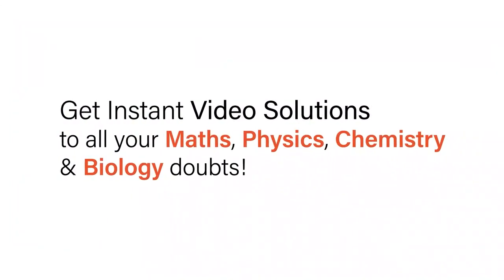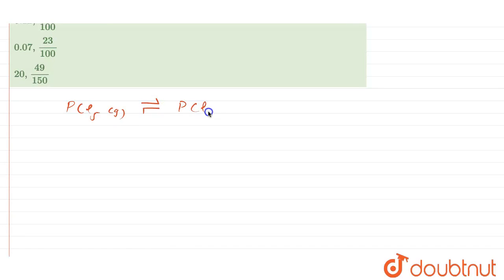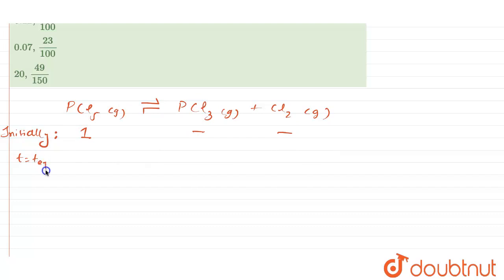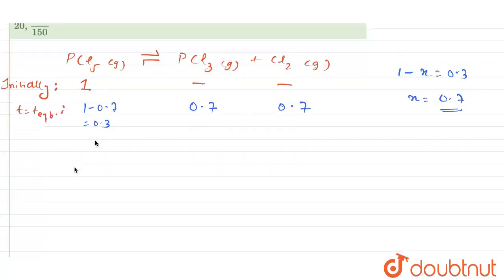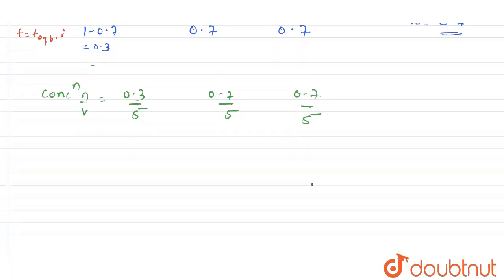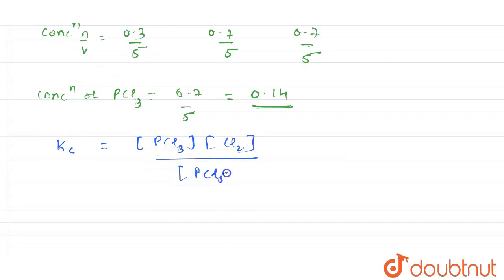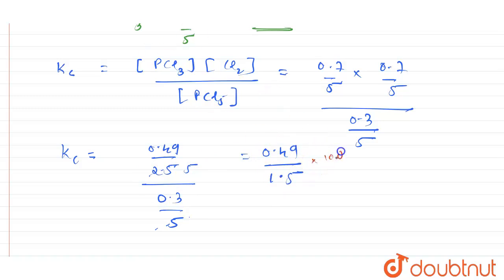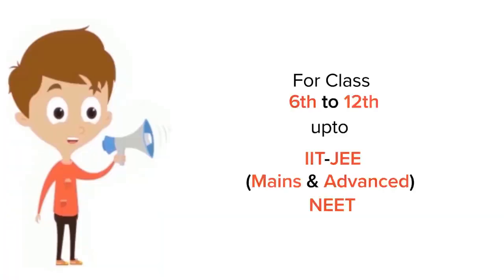The reaction, PCI_(5)hArrPCI_(3)+CI_(2) is started in a five litre container by taking one mole ...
The reaction, PCI_(5)hArrPCI_(3)+CI_(2) is started in a five litre container by taking one mole of PCI_(5). If 0.3 mol PCI_(5) is there at equilibrium, concentration of PCI_(3) and K_(c) will respectively be:
Class: 11
Subject: CHEMISTRY
Chapter: CHEMICAL EQUILIBRIUM
Board:IIT JEE

👉 Have Any Query? Ask Us.